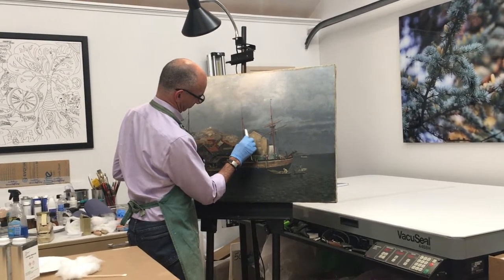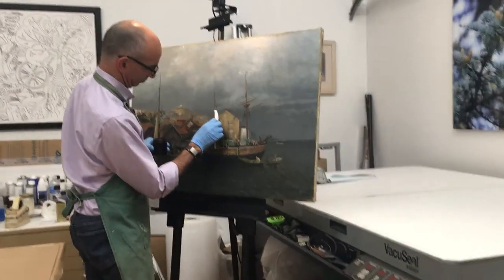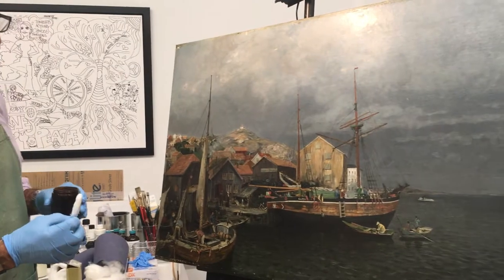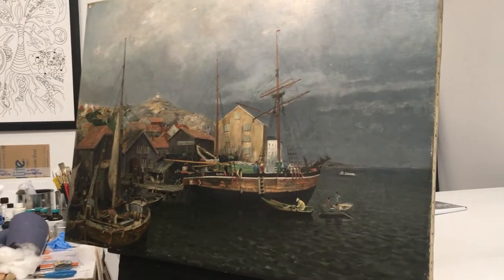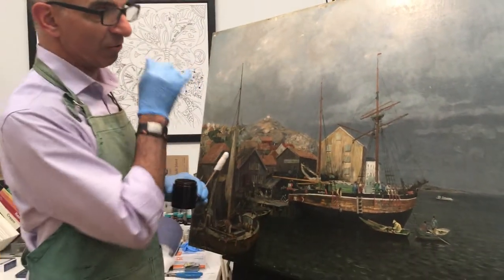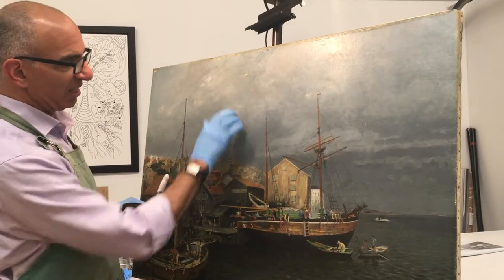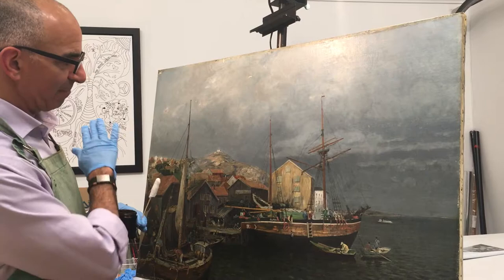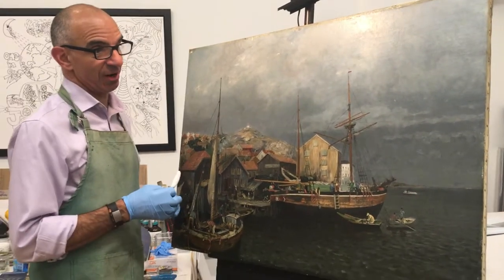A glimpse at a Fine Art Restoration project.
Meet Troy J. Amuso, Master Conservator in his art restoration studio.
Dutch harbor scene, circa 1860. Painting was in for full restoration. Relining, cleaning, re-varnish, in-painting. More about our services, or an evaluation, please call our studios at (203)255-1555